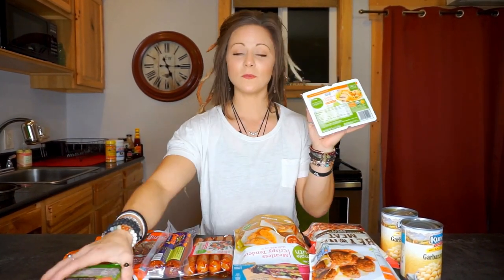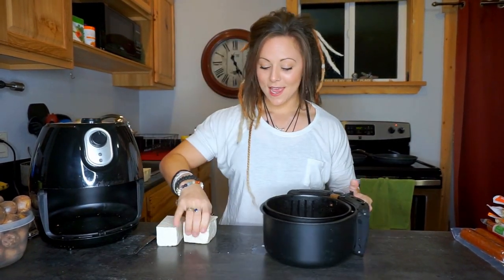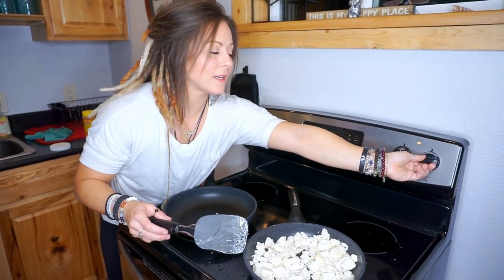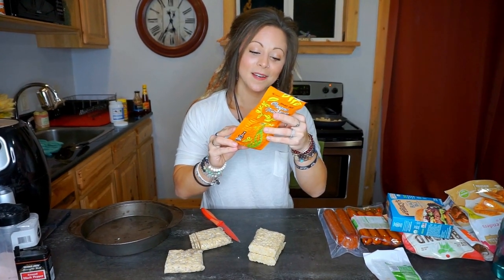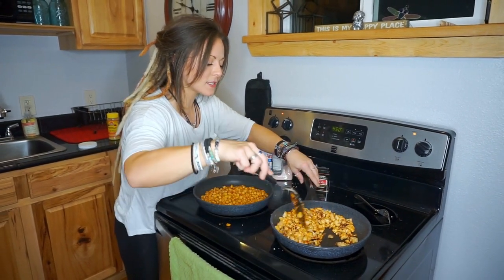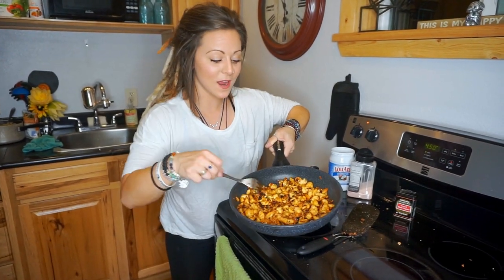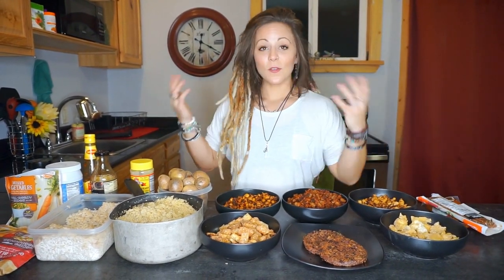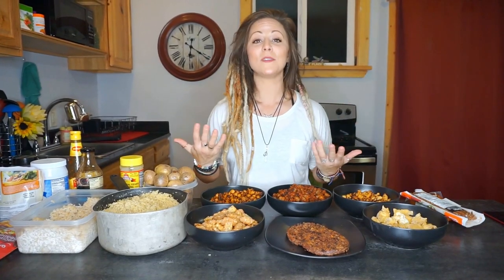Intro to Plants | Cooking Easy Veggie Meals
Part 2 of 2! Intro to a plant-based lifestyle!!

After Game Changers the movie came out, people were contacting me from every angle asking about how to go plant-based. So I thought it might be helpful to go on a veggie style grocery haul and then cook everything we bought. I am sure there are many more people with similar questions after watching the movie or hearing about recent research, so I thought this might be helpful. Part 1 is already posted and in that video, we will be grocery shopping, and in this video, we cook everything we bought at the store! Super simple and easy grocery store trip and plant-based cooking tutorial.

Want to get more fruits and veggies into your diet? I take these whole food concentrates everyday that provide over 30 different fruits and veggies. Great for bridging the gap in nutrition and supporting the immune system.